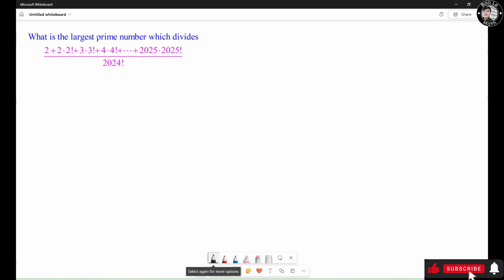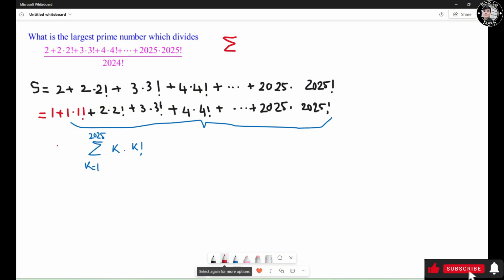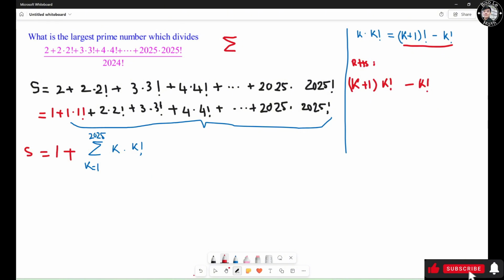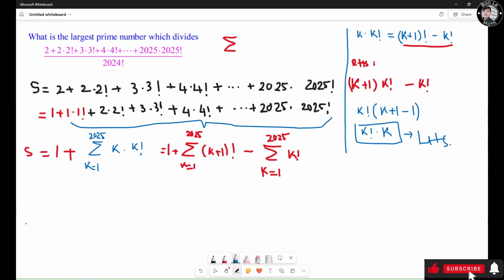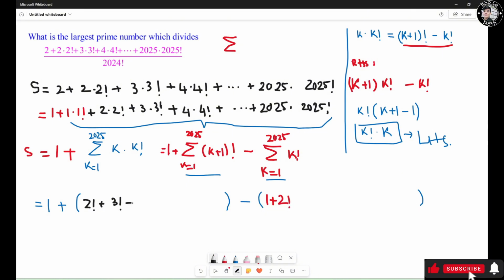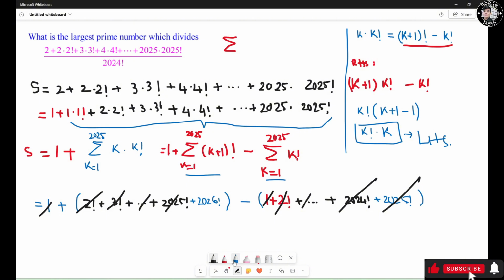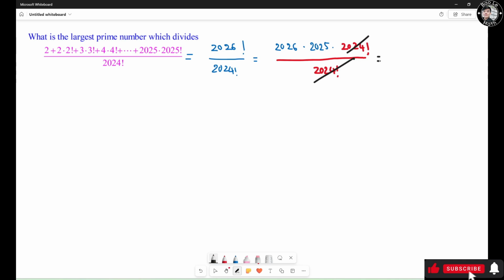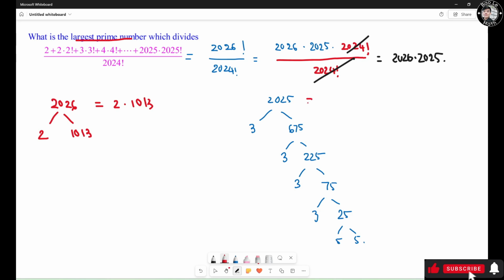Largest Prime Factor Challenge! Can You Solve This Factorial Puzzle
In this video, you will learn how to find the largest prime number that divides a given finite sequence using prime factorization.